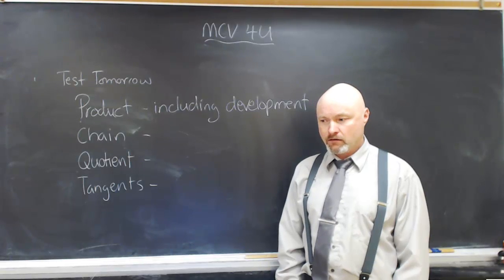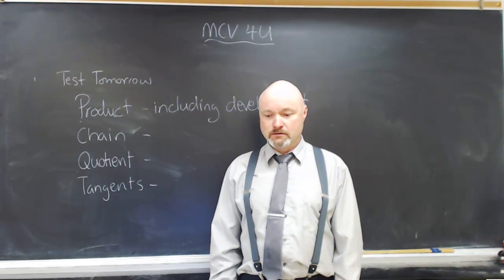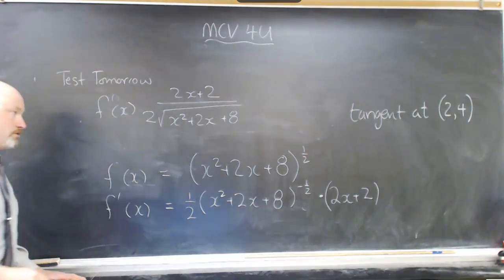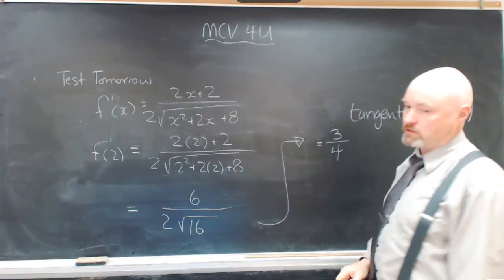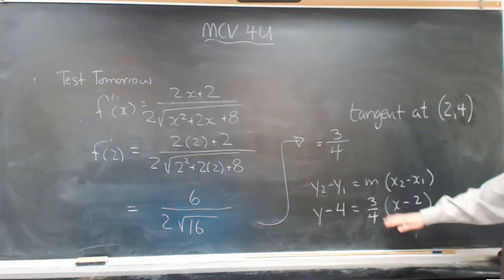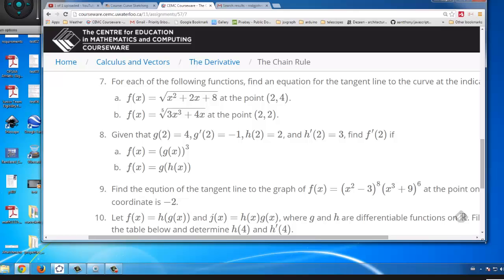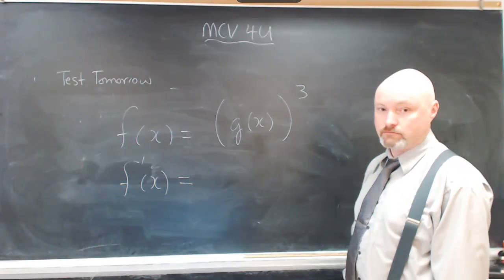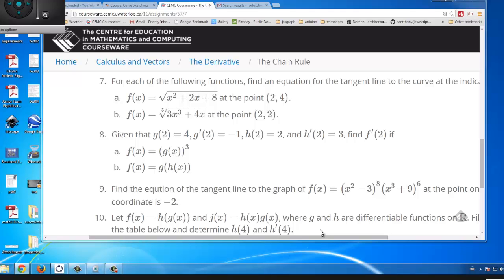review 2 for Test 2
We are having another test